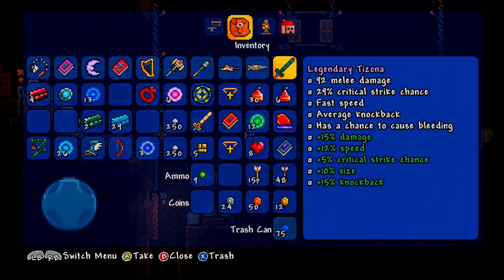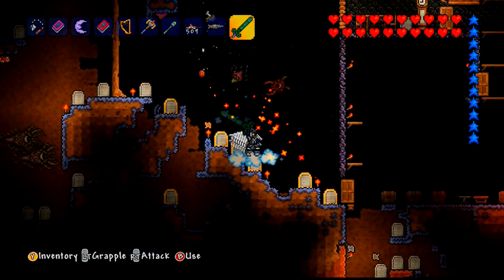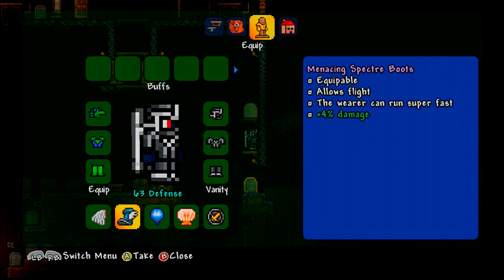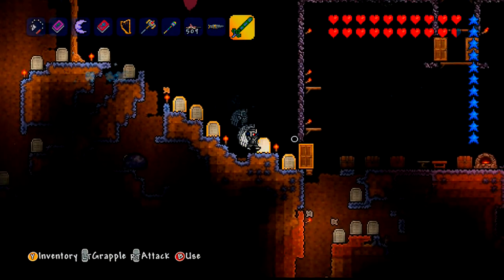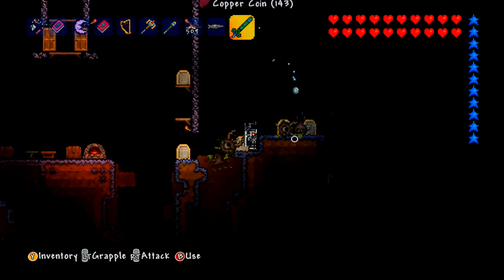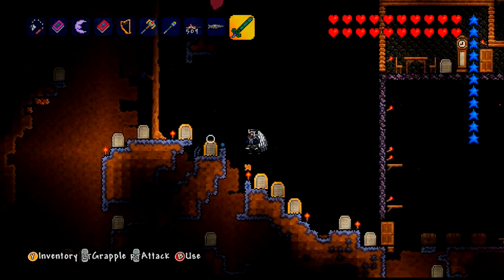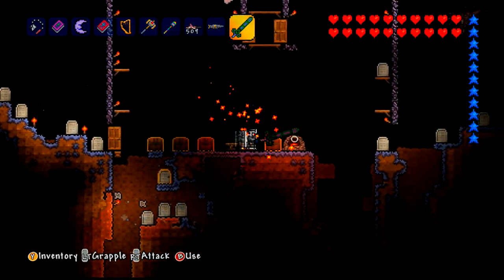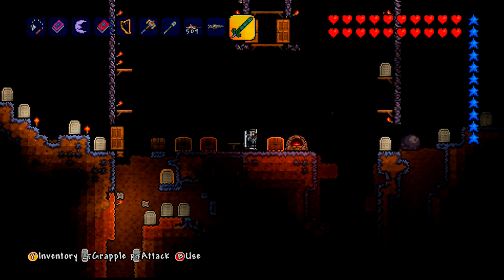Terraria XBOX: The Tizona